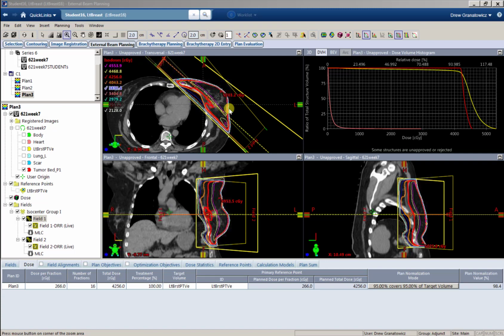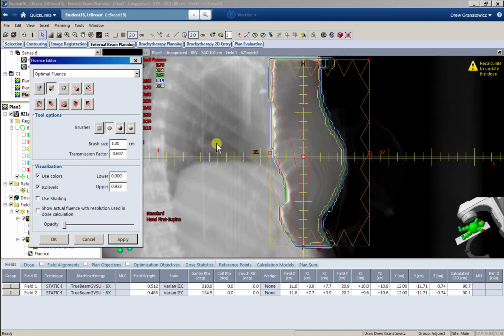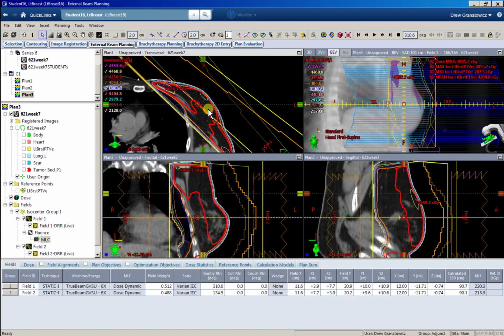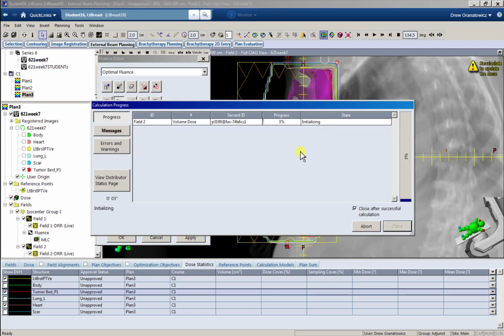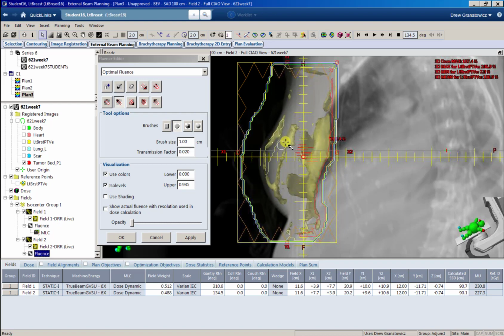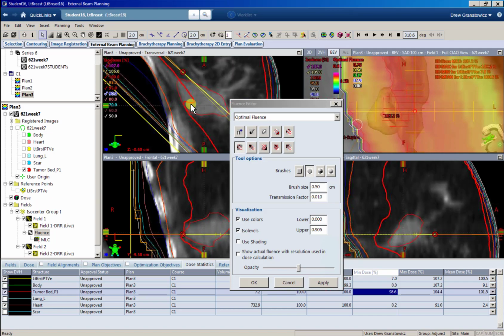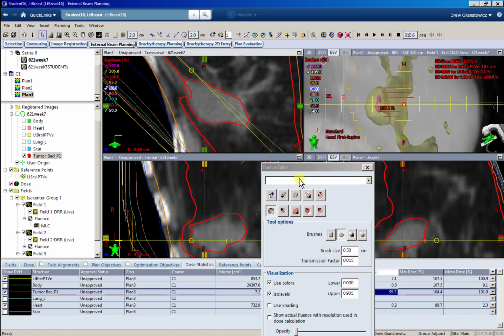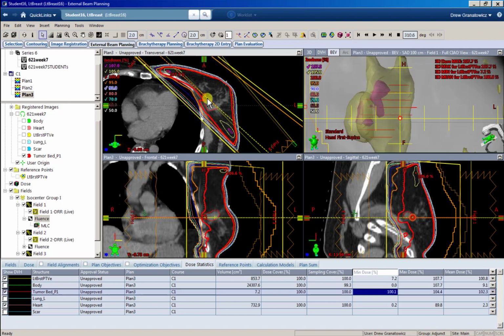ECOMP Breast Planning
Introduction to ECOMP breast planning.